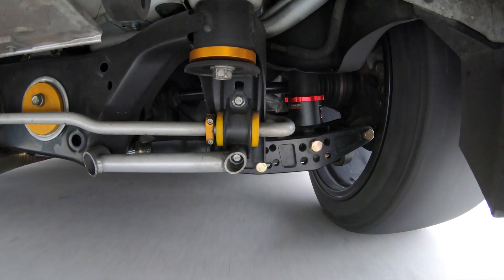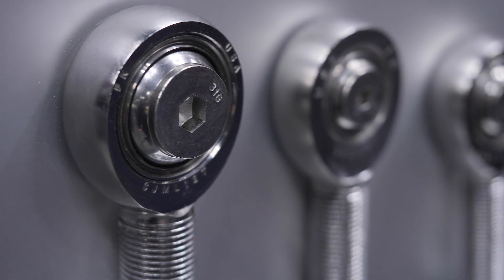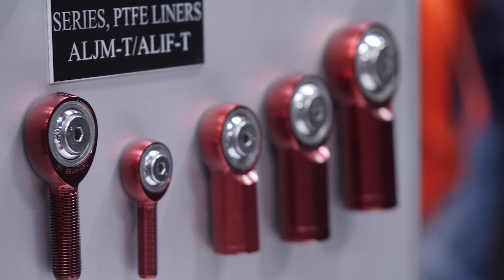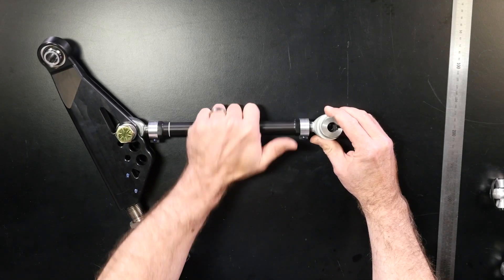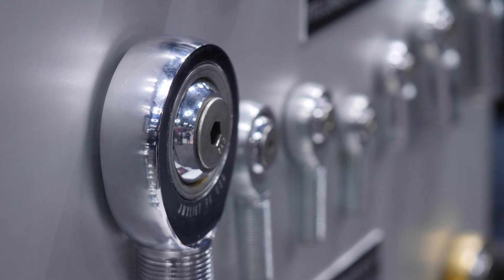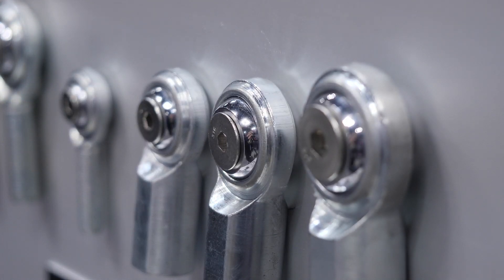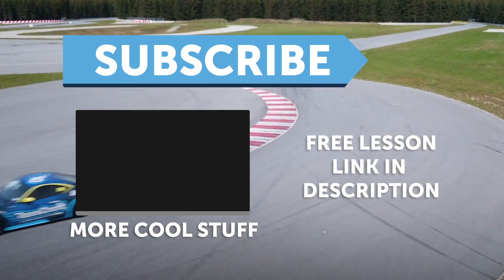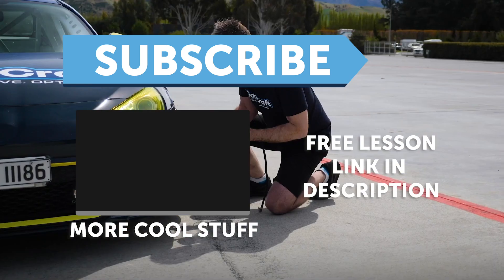Why Replace Bushings With Rod Ends? | Heim Joints/Rose Joints 101 [TECH NUGGET]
To get this control on a street turned race car, a common modification is the removal of factory suspension bushings which are used for their longevity and ride comfort, and instead fitting the likes of rod ends like rose or Heim joints in their place. Such a change gives the driver more control, particularly under braking and while cornering, allowing them more precise control over the car's position on track.

There are a range of rod end options available like those from FK Rod Ends as shown at PRI, including metal types to fit different applications and budgets, as well as Teflon lined examples to help reduce the increased maintenance over rubber or Nolathane bushes rod ends will give. This gives us a ton of options no matter the level of motorsport.